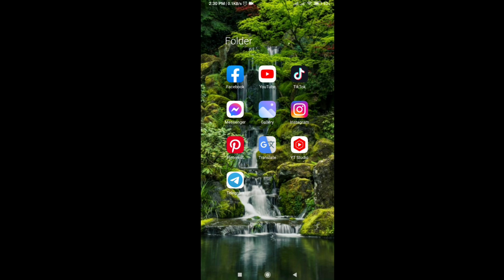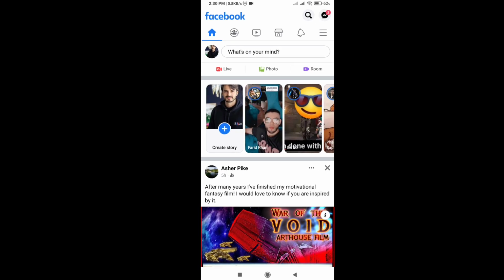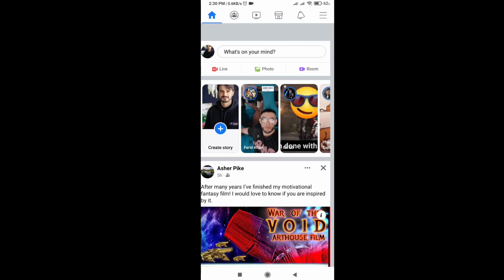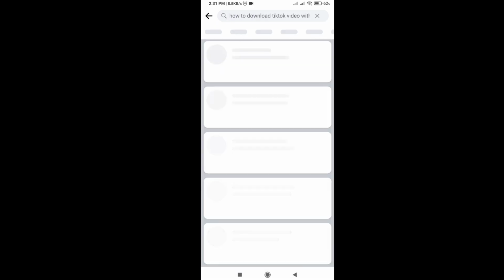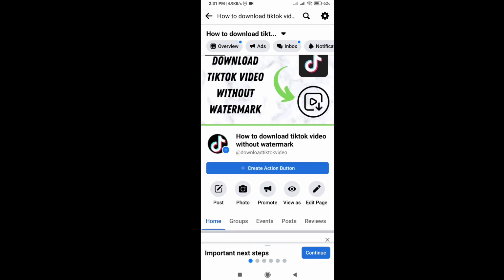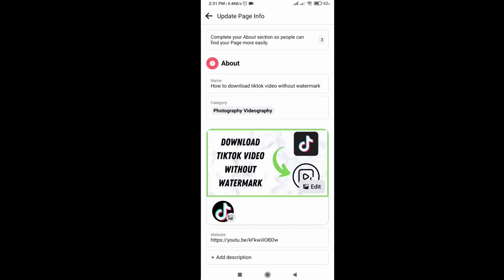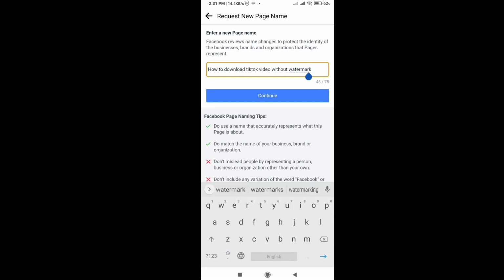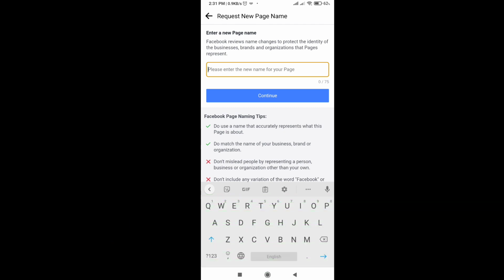How to change facebook page name (easy 2023 update)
In this video I will teach you how to change facebook page name. For this, here is how you can do it:

First of all, you have to find your page that you want to change the name of and click on it. You can do this via navigating "page section" under menu section (icon that consists of three parallel horizontal lines (displayed as ≡),

After you found your page and click on it, you will see your page on your screen. Now , you have to click on " Edit Page " button on the left side on your page screen.

Furthermore, after you passed these steps you will see the button with different options, now you have to click on " Page Info " button where you will see your page name under name section there.

Finally, remove previous name and replace with new one that you like to have ( make sure you read name guidelines instructions here) and click on continue and save it.

You might like our facebook playlist where we will discuss all types of facebook related queries: